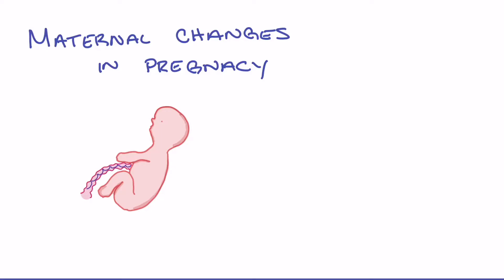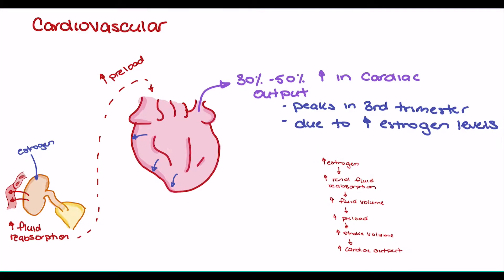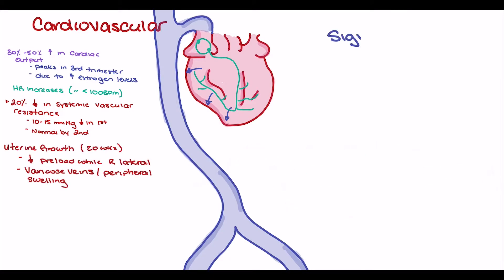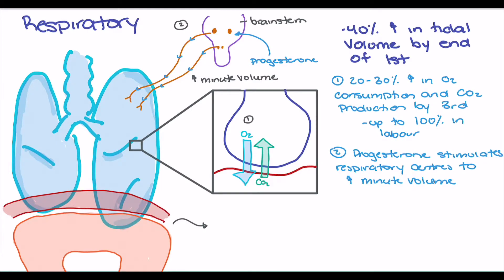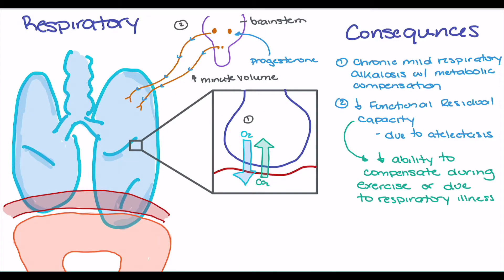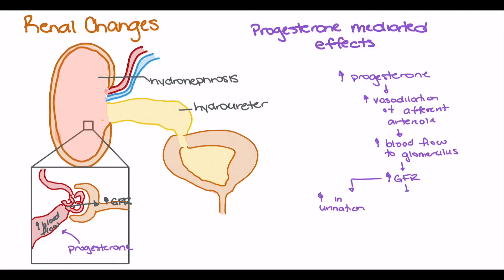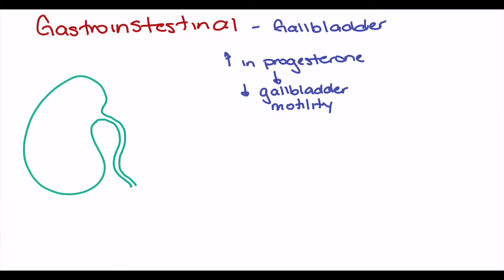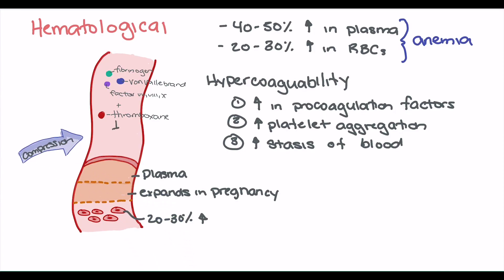Maternal Changes in Pregnancy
This video investigates the anatomical and physiological changes that occur in the pregnant patient. Timestamps are provided:

1. 00:19 - Cardiovascular Changes
2. 04:18 - Respiratory Changes
3. 07:28 - Renal and Urinary Changes
4. 09:29 - Gastrointestinal Changes
5. 11:24 - Hematological Changes